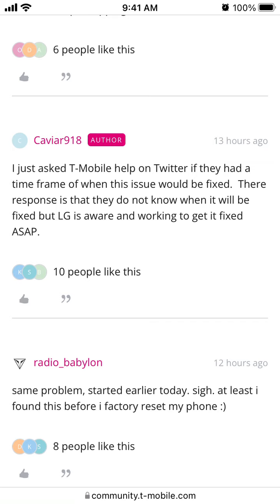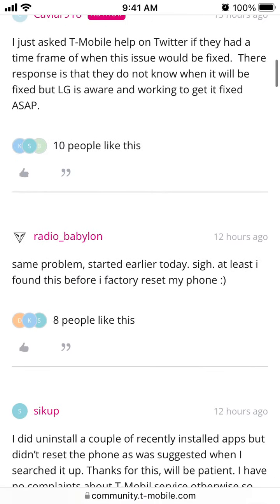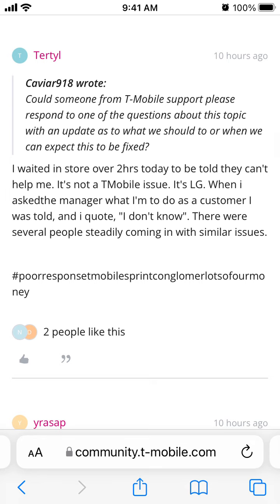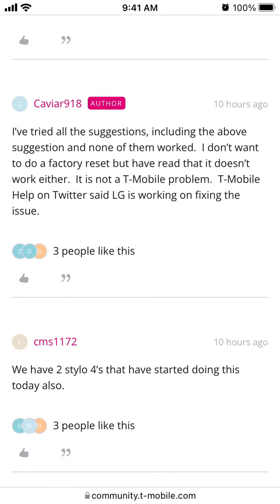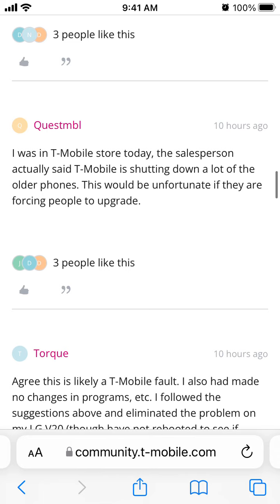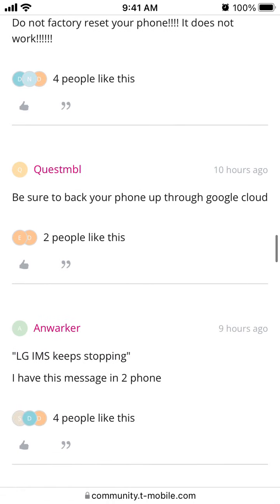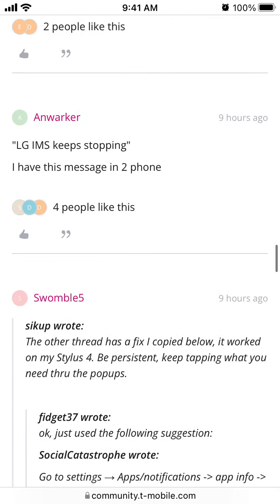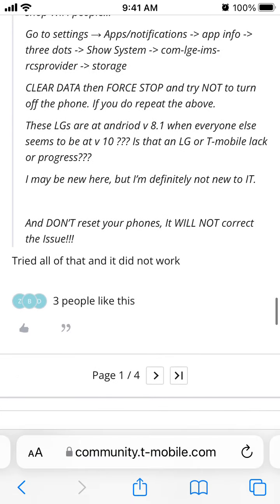LG IMS keeps stopping - is it LG or T-Mobile issue? How to fix?